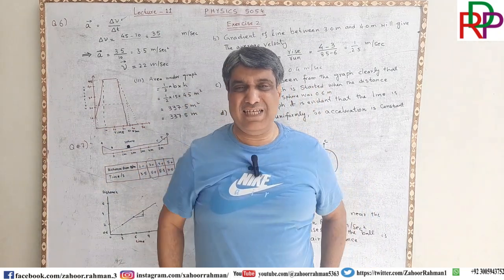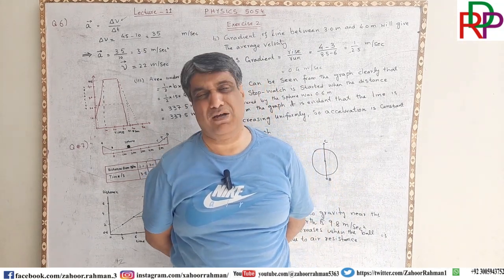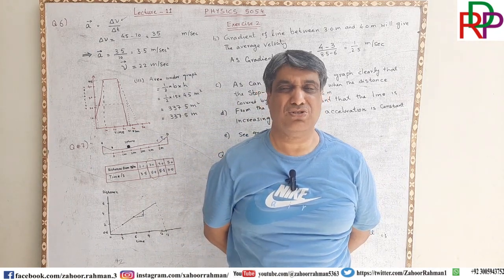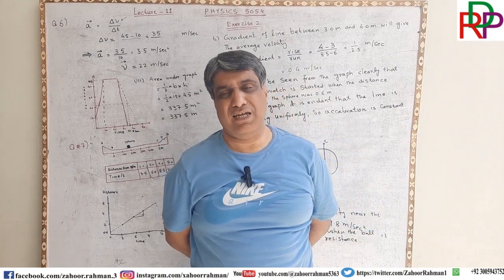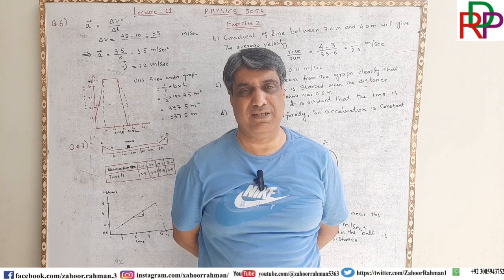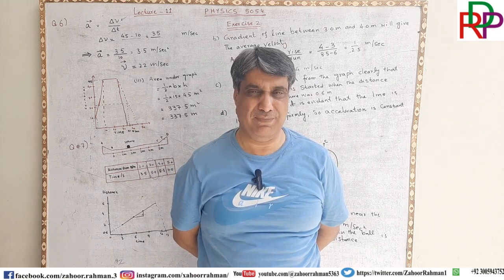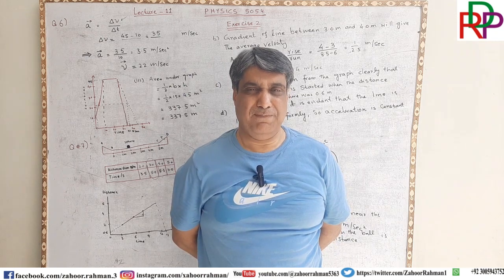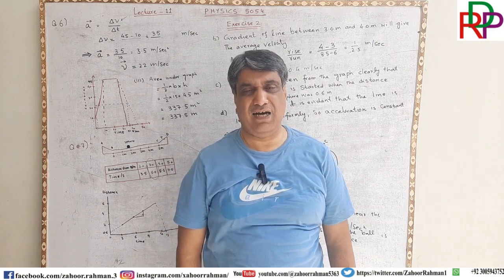Reading Graphs | Speed | Velocity | Acceleration | Numericals | Physics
acceleration
velocity
speed
speed distance time and acceleration problems
constant acceleration problems
constant acceleration physics problems
constant acceleration
acceleration problem
constant acceleration kinematics problems
velocity acceleration problem
acceleration and velocity
speed velocity acceleration
average acceleration
position velocity and acceleration
difference between velocity and acceleration
how to draw velocity and acceleration diagram